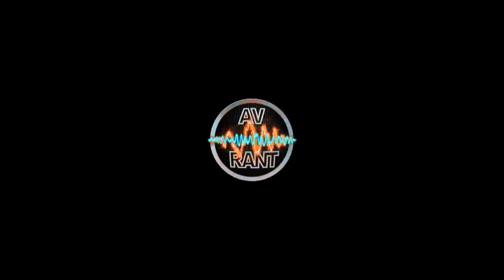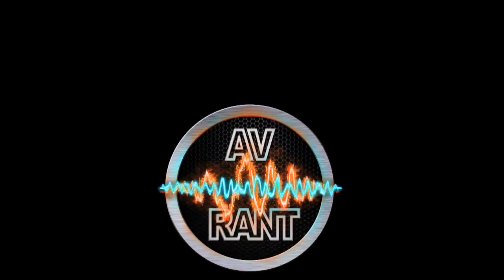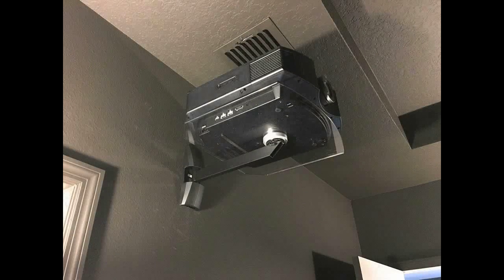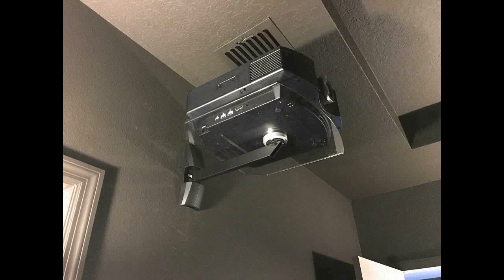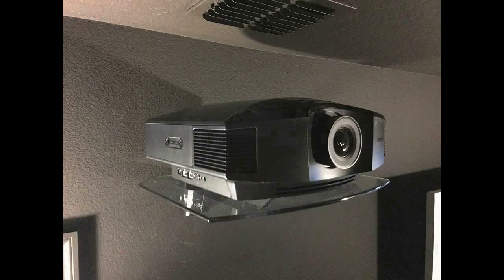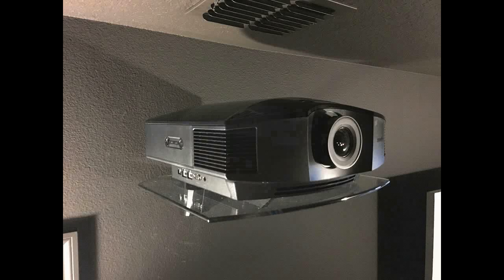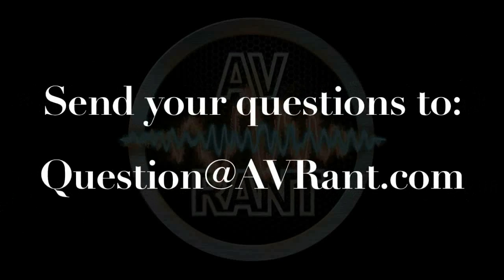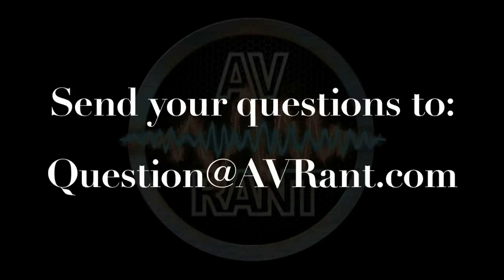AVRant #536.4 - Aidan - Projector Condensation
Aidan C. has concerns about positioning his projector directly beneath an A/C vent.